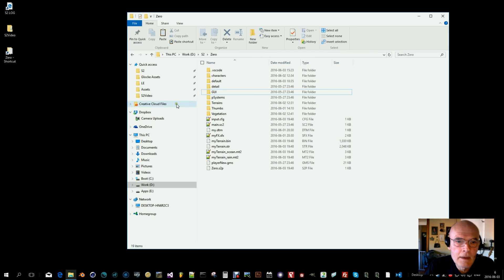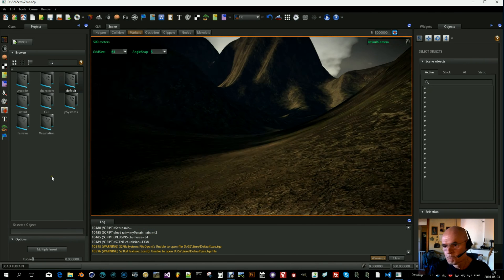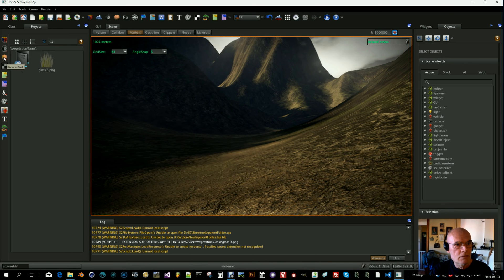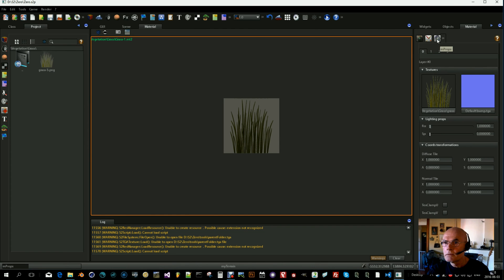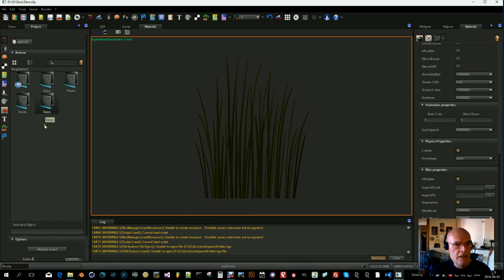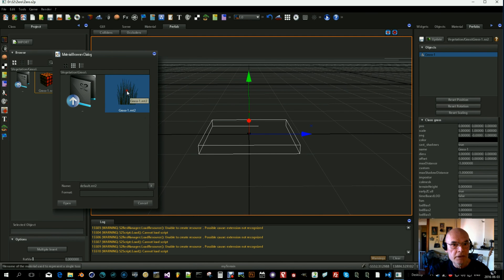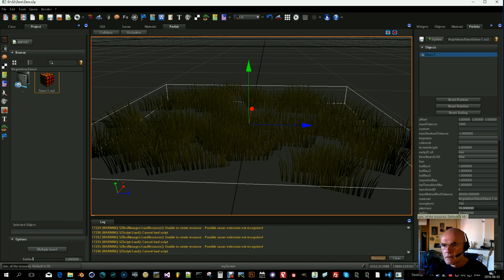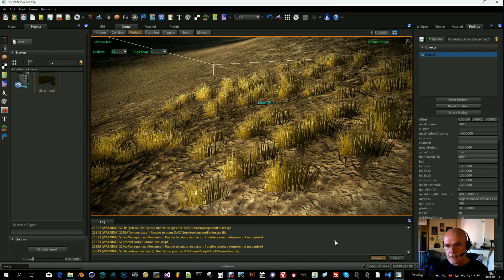S2Engine HD Part 6: Making Grass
Shows how to create grass that bends in the wind